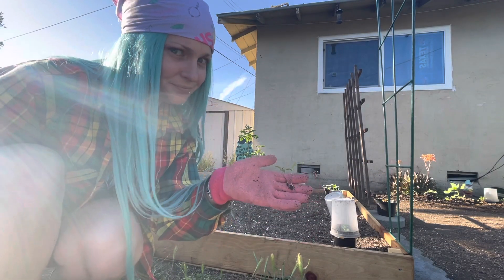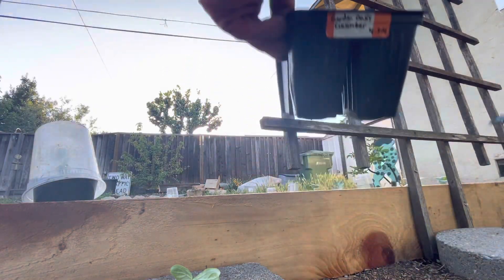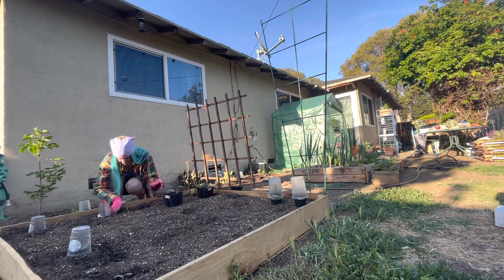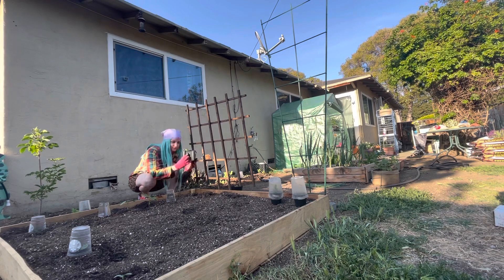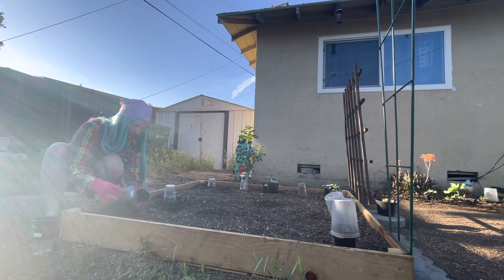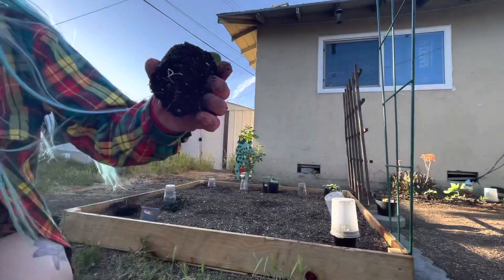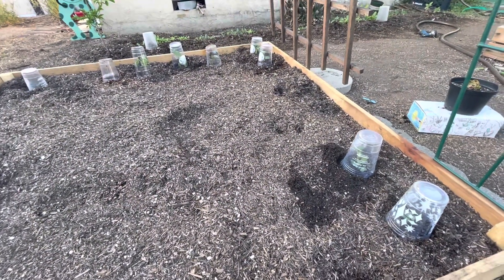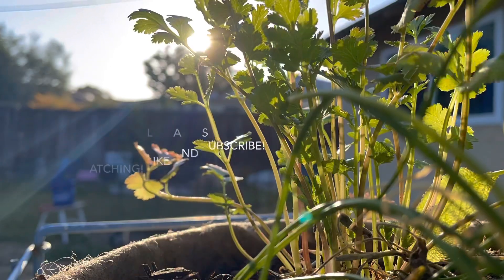Backyard gardening 🧑🏻‍🌾 🪴 planting seedlings (tomatoes, carrots & MORE)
HEY EVERYONE 😘

👉🏼Planting some tomatoes, peas, and watermelon in my raised-bed garden box!!

I was a little rough with some of the seedlings, lol my bad 🤦🏻‍♀️ Lots of healthy roots! ✨🪴

Don’t forget!!- reuse your plastic drink cups as seedling covers! They’re the perfect mini greenhouses 💚💦✨🌱

Xoxo,
Gie